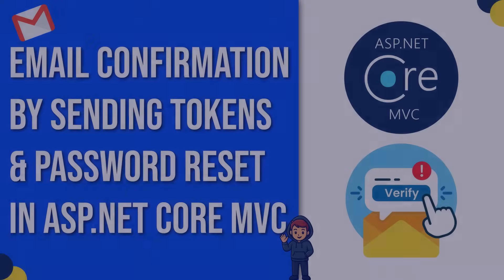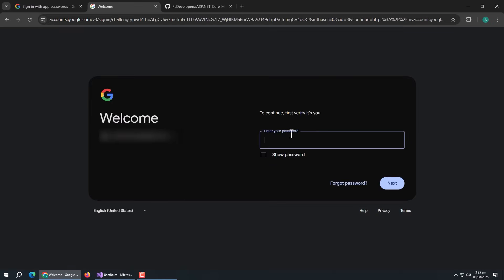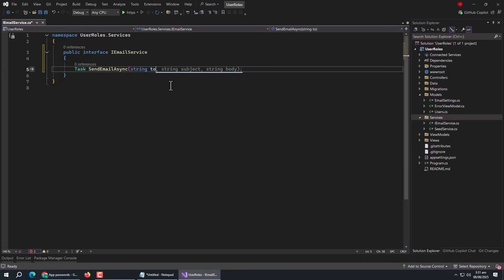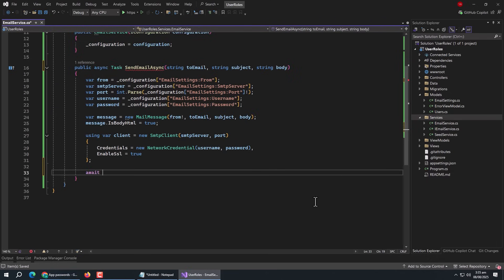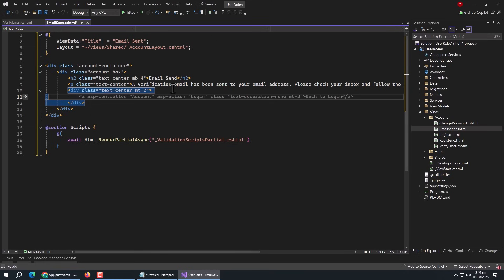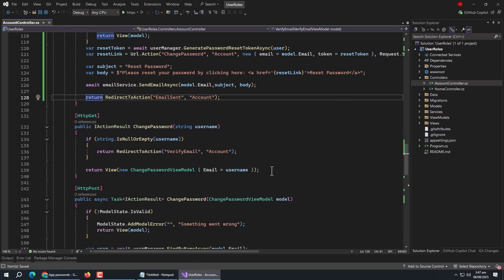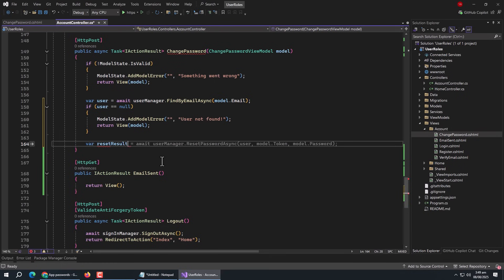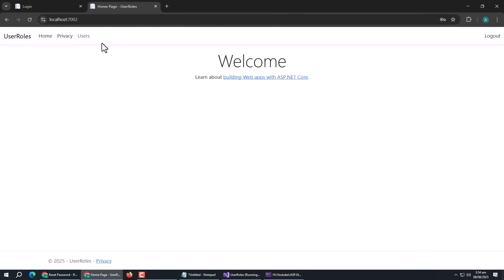Email Verification & Password Reset in ASP.NET Core MVC Using Google SMTP Server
In this step-by-step tutorial, we’ll implement Email Verification and Password Reset functionality in an ASP.NET Core MVC application using the built-in Identity package and Google SMTP (Gmail).
You’ll learn how to configure your project, set up Google SMTP for secure email sending, and create fully functional verification and password reset workflows.

📧 We'll walk through:
• Setting up Gmail SMTP for sending emails
• Generating and sending email confirmation links
• Creating a secure password reset flow
• Fixing common issues like invalid token errors
• Displaying confirmation messages in the UI
• Hidden input field for passing reset token

This tutorial is beginner-friendly and perfect for anyone building a secure ASP.NET Core MVC or Razor Pages app.

2. Create Custom Login, Registration, Email Verify And Forgot Password Pages In Asp.Net Core MVC App
4.  Create Role Based User Management App In Flutter With Asp.Net Core Web API as Backend From Scratch